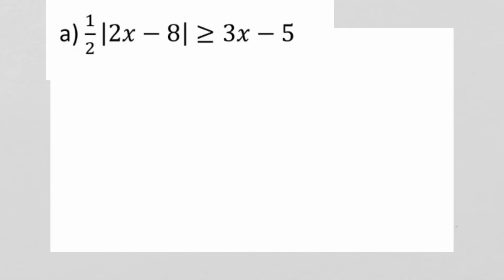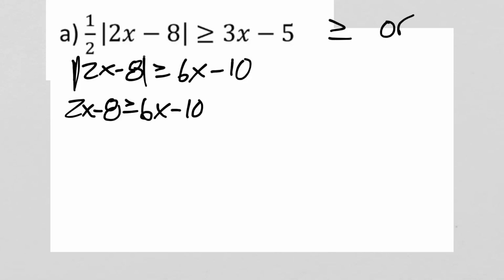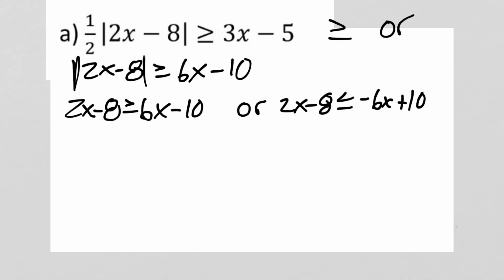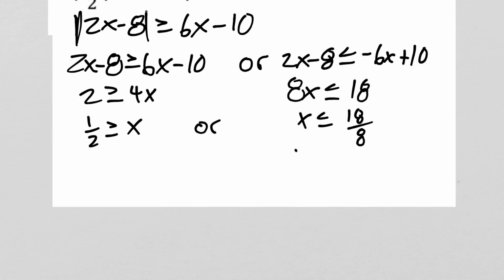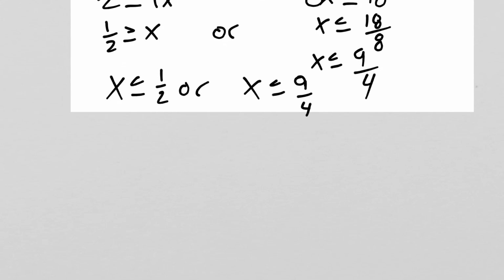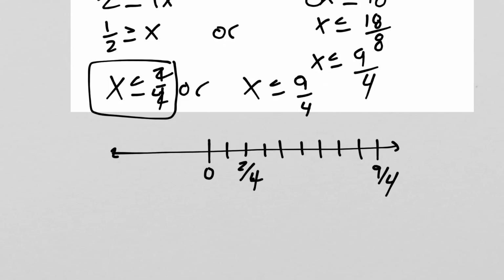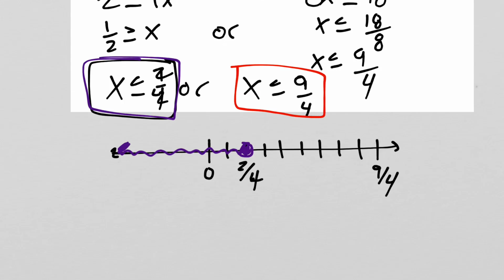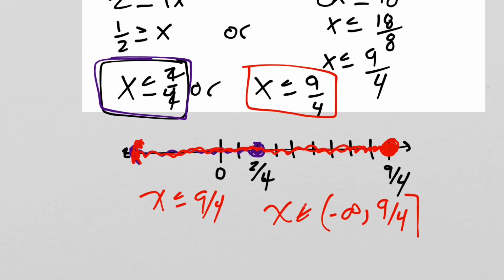A2H U1 R4A